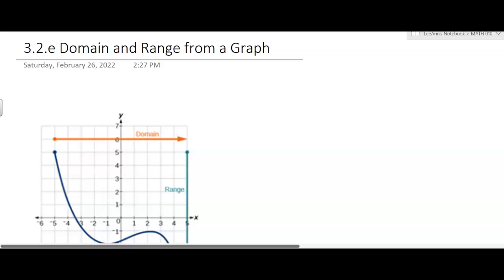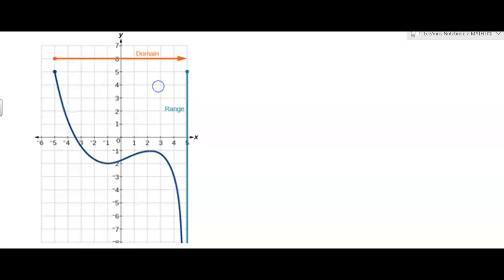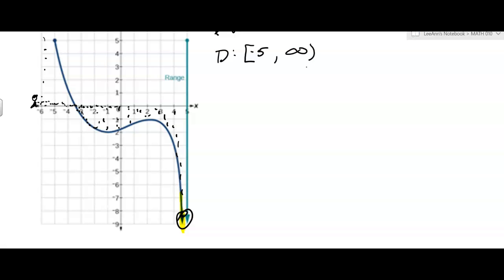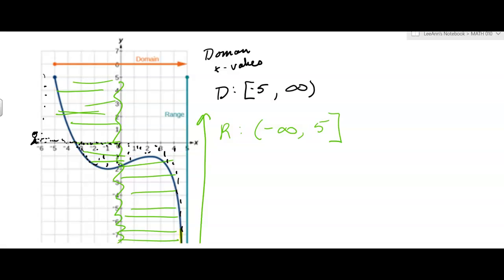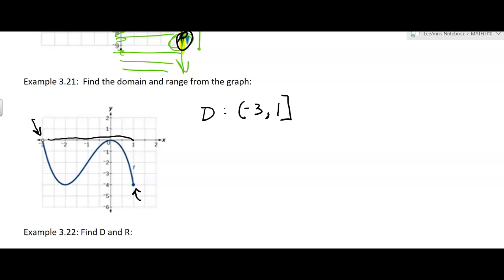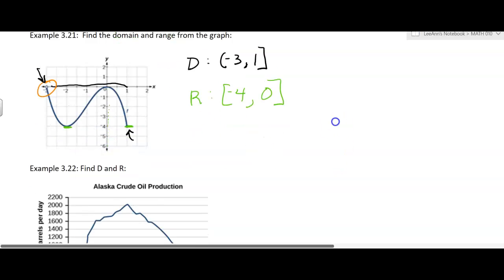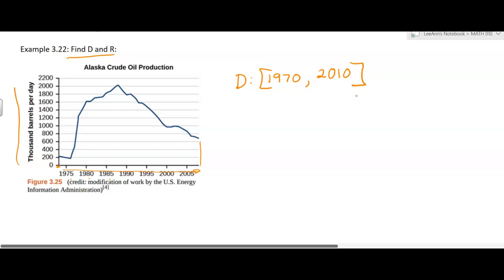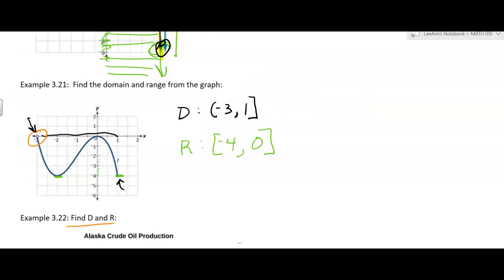3.2.e Domain and Range from a Graph